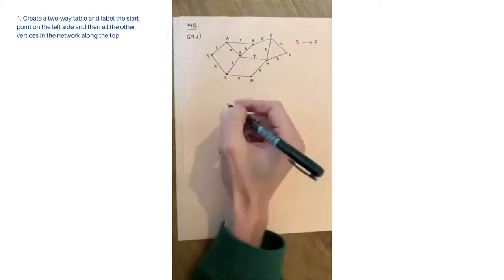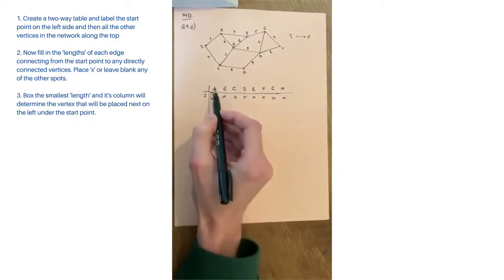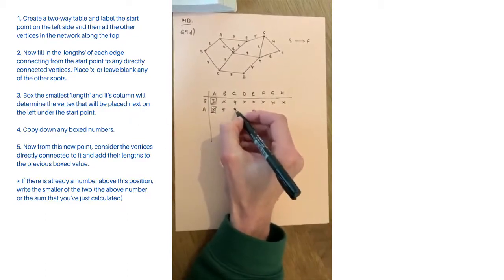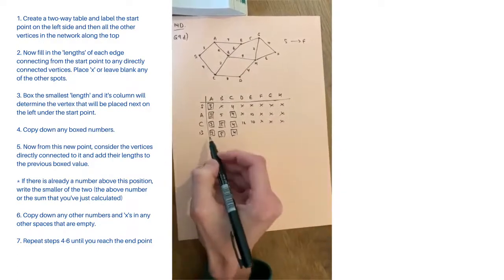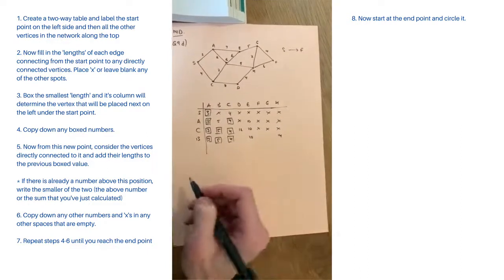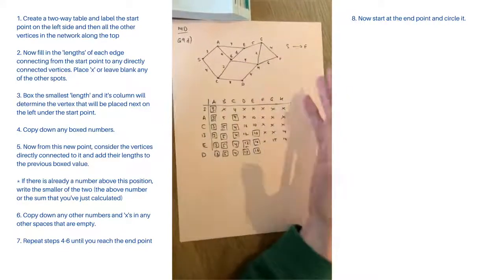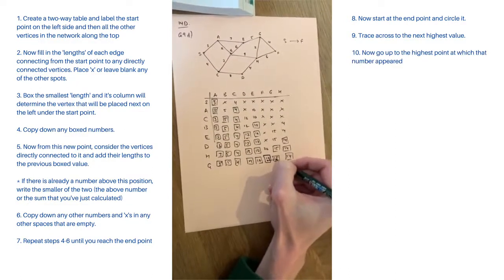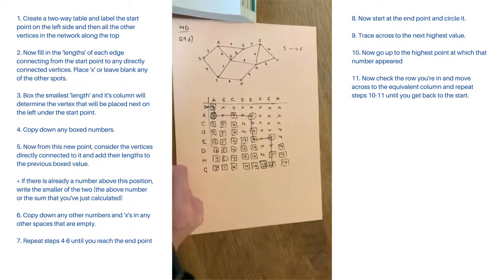Dijkstra's Algorithm | Networks | VCE Further Maths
Here's how to use Dijkstra's Algorithm to solve the shortest path in a weighted graph!

Hey, I'm Jesse, I'm a professional private tutor and founder of Simplified Study Tutoring. Since 2011, I've been helping students take a simpler approach to their studies and educating people in anything from science and maths to English and economics.